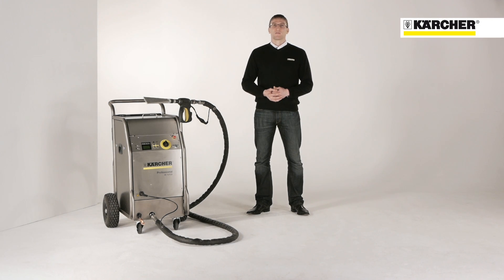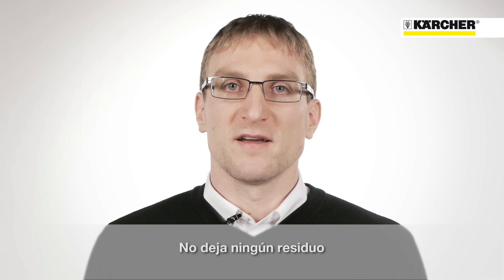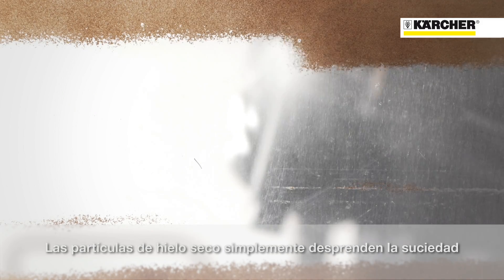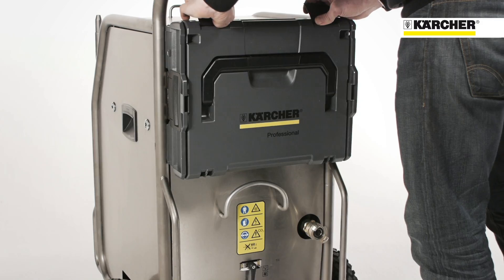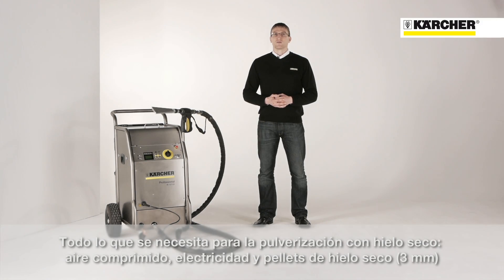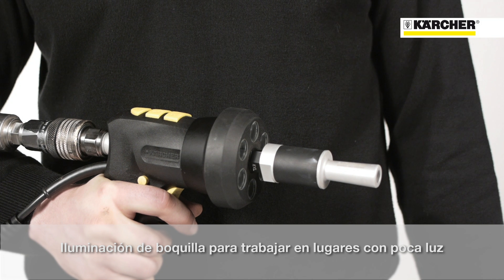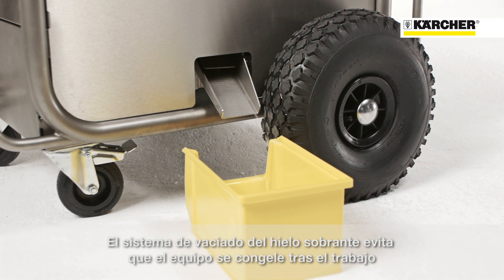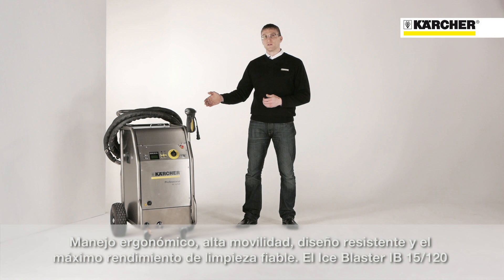Kärcher sistema de limpieza con hielo seco Ice Blaster - IB 15/120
La IB 15/120 es el mayor inyector de hielo seco de Kärcher. Un compresor lo abastece con el aire comprimido necesario y genera así una presión de aire entre 2 y 16 bar y un volumen de aire comprimido de 2-12 m³/min.